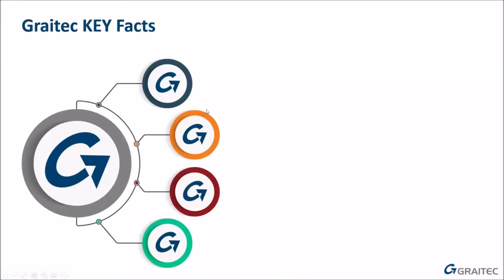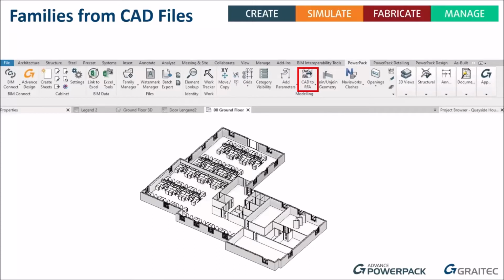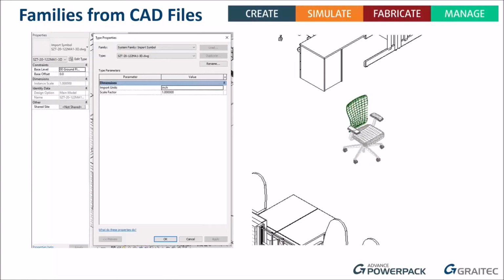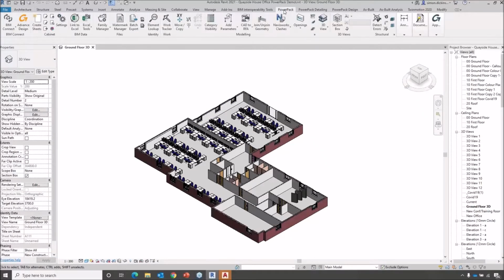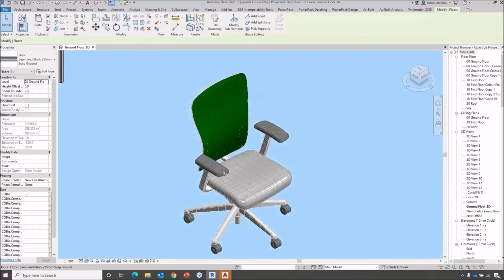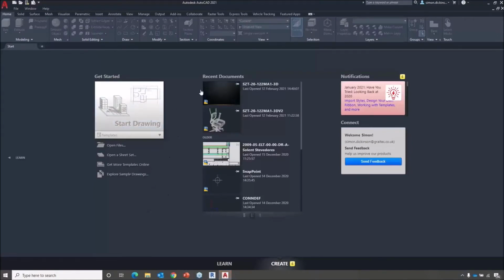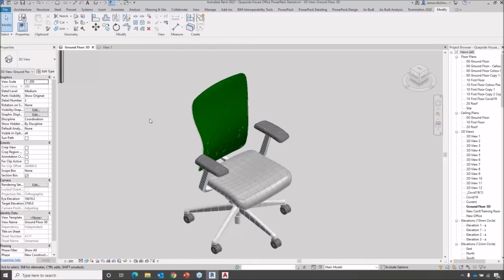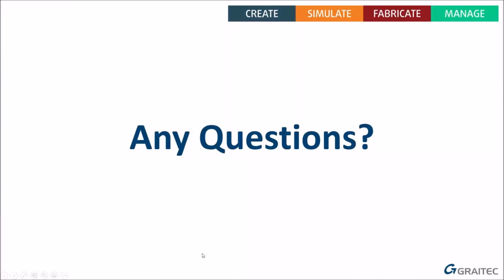PowerPack for Autodesk Revit | Create Revit Families with CAD Files | Webinar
The Graitec Powerpack contains a useful tool that quickly converts imported native CAD geometry into a Revit family. This family can then be updated with any changes made on the original CAD file.